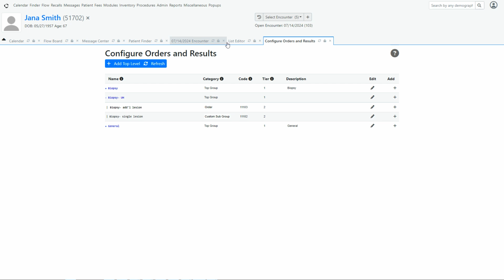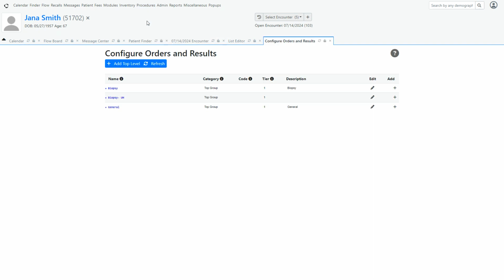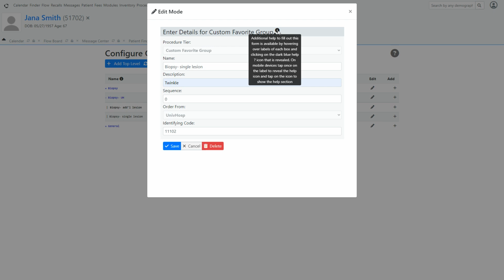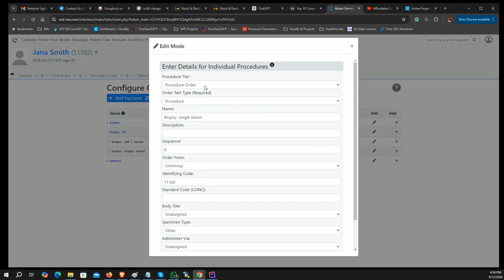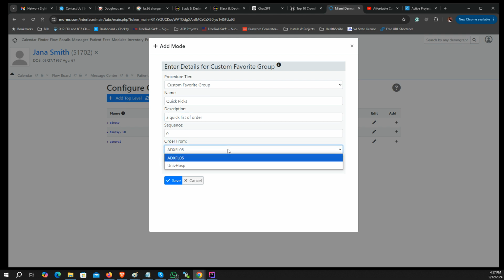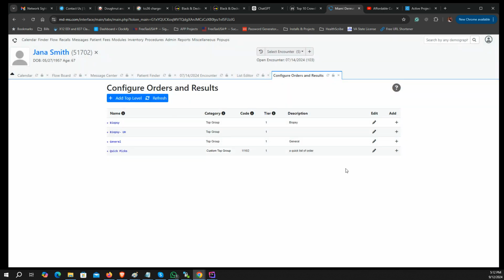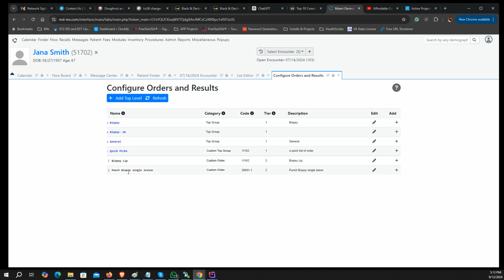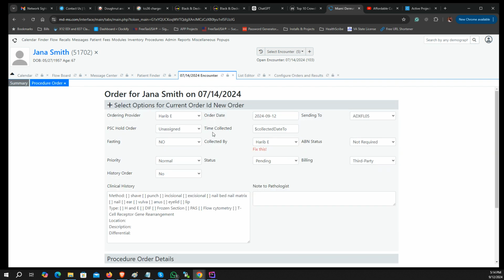How to create lab favorites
Have you run across the lab module and wondered how to create that favorites list?
Well, this video covers how to create a favorites list. And it is more than just favorites. It is a group of entries all at once so you don't have to enter them individually.